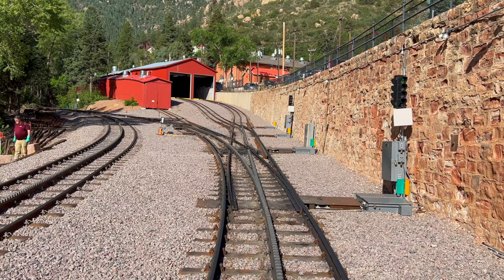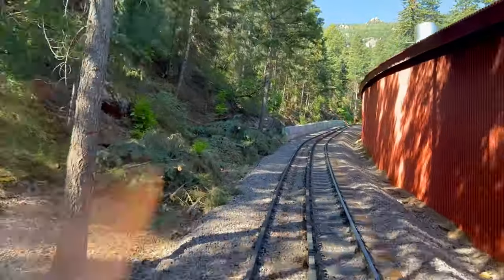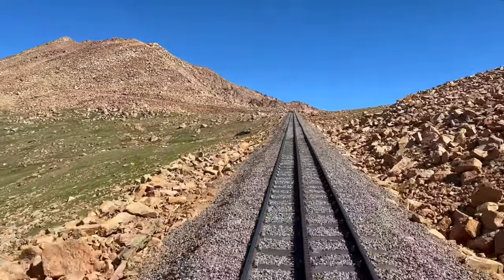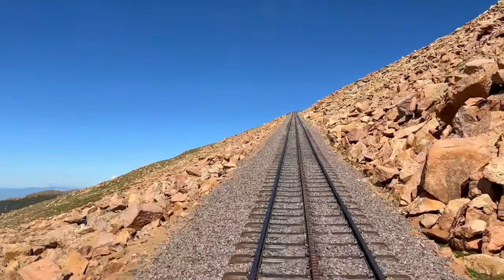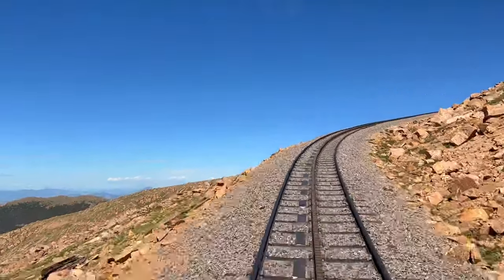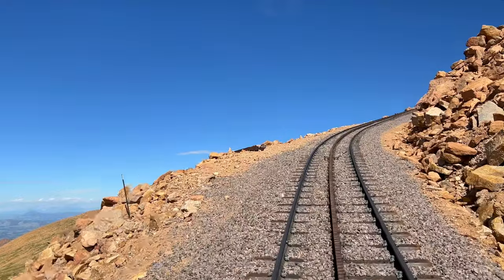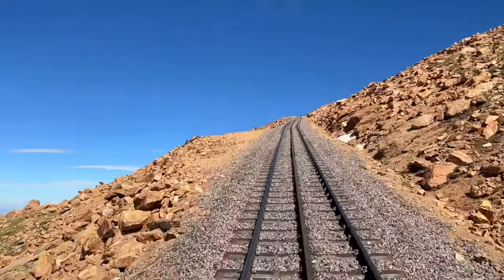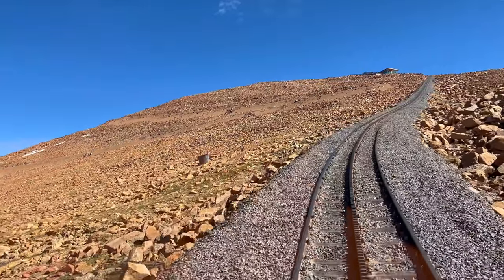Pikes Peak Cog Railway Full Ride POV, 2022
I had the opportunity to ride the Pikes Peak  Cog Railway, which is something I've wanted to do my whole life!  It was an awesome ride and I highly recommend it!  It was slow though, taking over an hour to reach the summit, so I decided to speed up the footage by 4x.  These new trains are nice, but it's disappointing that you can't watch from the back window since there is a large engine in the way.  The older trains were self propelled and had excellent viewing windows in both the front and back.  I was so surprised seeing these trains for the first time because the wheels were so tiny!  It looks strange, but I guess big wheels are not needed for a train that goes 15.5 mph (24.9 kmh).